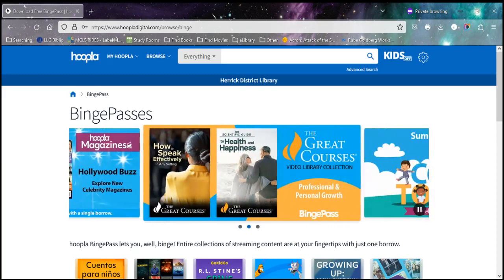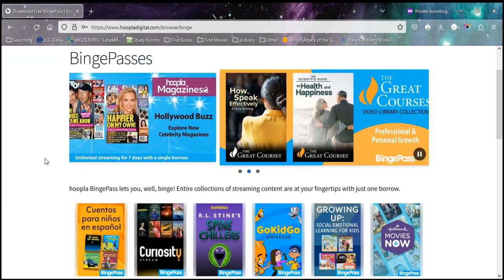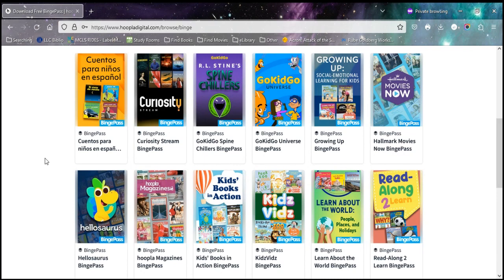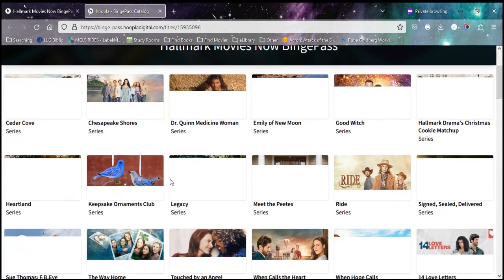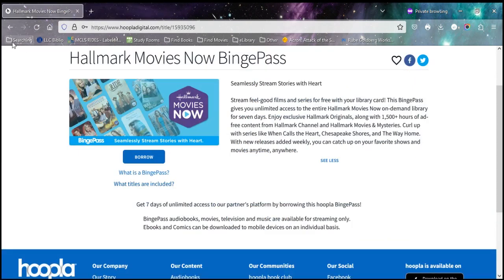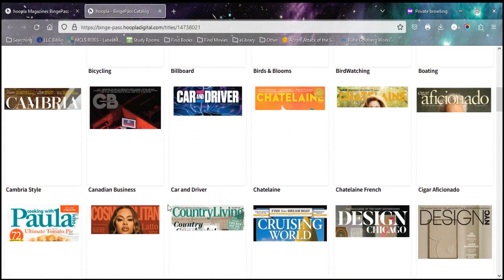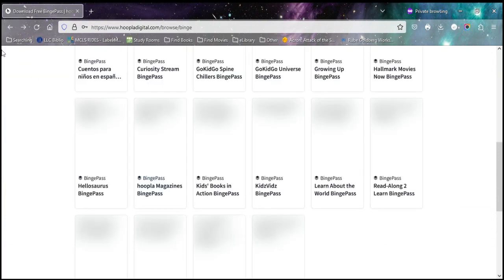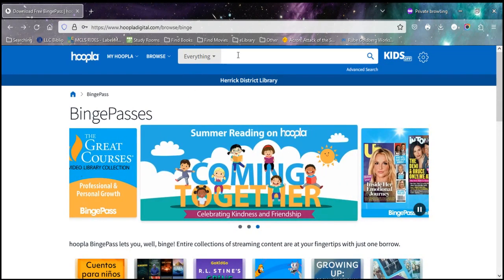Hoopla BingePasses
Learn what Hoopla BingePasses have to offer.